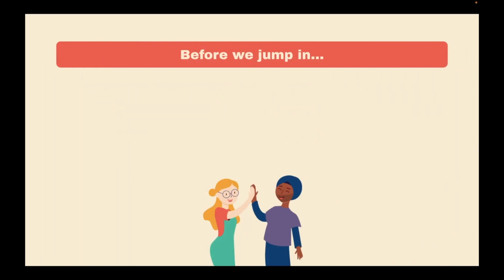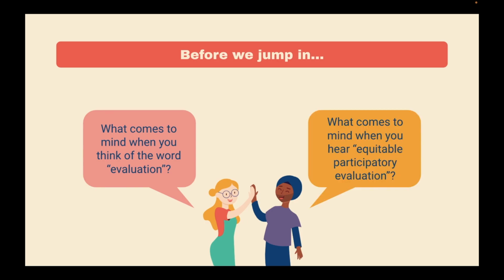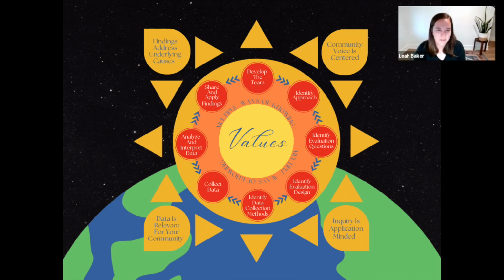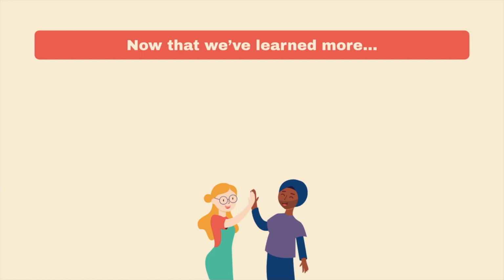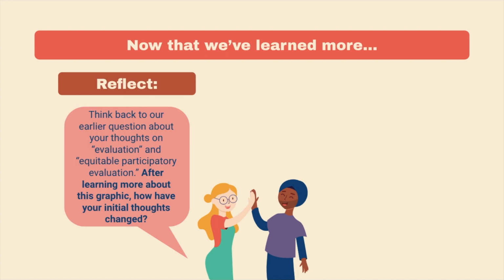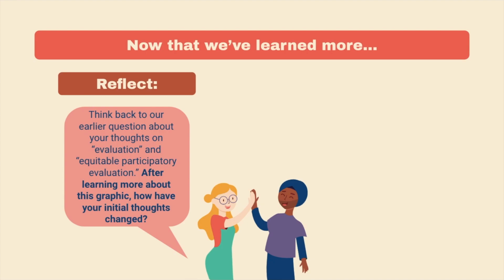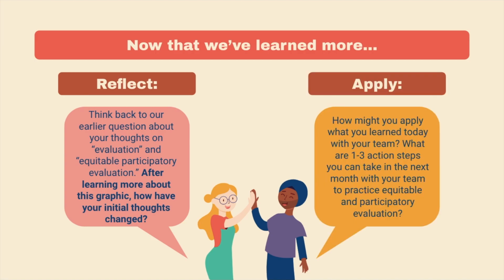CCR On-Demand Evaluation Resource: Equitable Participatory Evaluation Framework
This video, Equitable Participatory Evaluation Framework, is part of an on-demand evaluation resource series hosted by the Washington State Evaluation Partnership (WSEP) and Arizona State University (ASU).  The series is created for 2109 award recipients of CDC’s Community Health Workers for COVID Response and Resilient Communities (CCR) initiative.  This series is supported by the Centers for Disease Control and Prevention (CDC) of the U.S. Department of Health and Human Services (HHS) as part of cooperative agreement number NU58DP007023. The contents are those of the author(s) and do not necessarily represent the official views of, nor an endorsement, by CDC/HHS, or the U.S. Government.